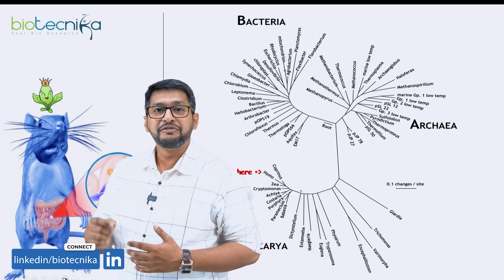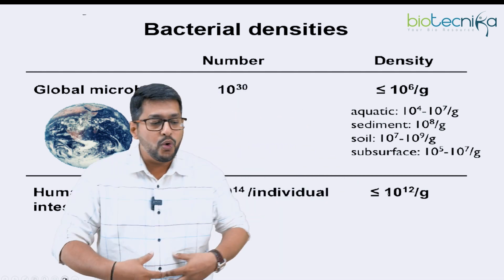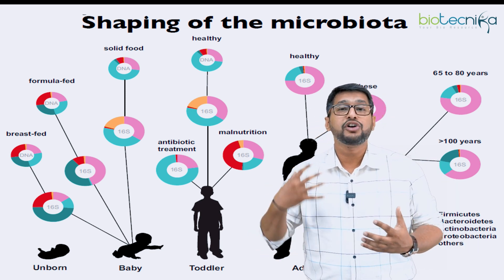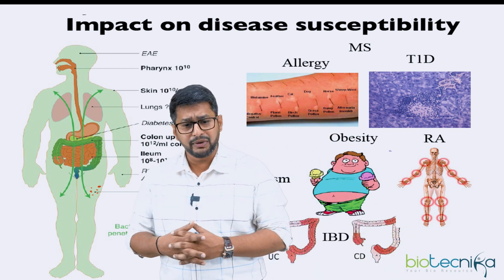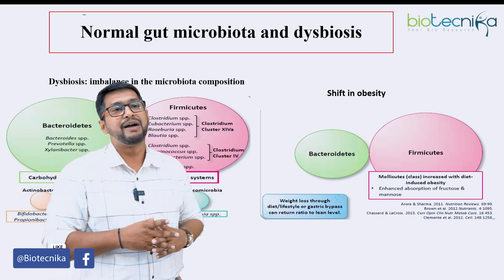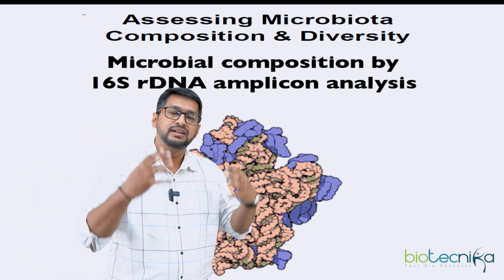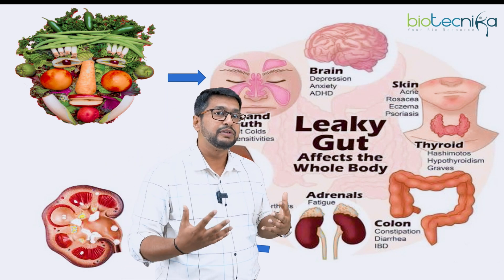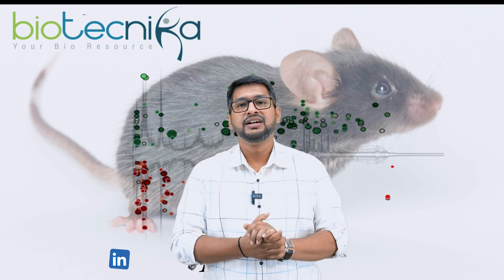Gut Microbiome Research Experimental Studies - Idea To Innovation Series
Welcome to the "Idea to Innovation" series! In this episode, we delve into the fascinating world of gut microbiome research and experimental studies.

The gut microbiome, comprising trillions of microorganisms residing in our digestive system, plays a crucial role in our overall health and well-being. Join us as we explore the groundbreaking research and innovative studies that are unraveling the mysteries of this complex ecosystem.

From the conception of groundbreaking ideas to the implementation of cutting-edge experimental approaches, we showcase the journey of scientists and researchers as they strive to understand the intricate interactions between the gut microbiome and various aspects of human health.

Through insightful interviews, captivating visuals, and in-depth analysis, we shed light on the latest discoveries and advancements in gut microbiome research. Discover how these studies are paving the way for new diagnostic tools, therapeutic interventions, and personalized medicine approaches that have the potential to revolutionize healthcare.

Whether you're a science enthusiast, a healthcare professional, or simply curious about the latest frontiers in biomedical research, this video provides a captivating exploration of the gut microbiome and its implications for human health.

Don't miss out on this exciting episode of the "Idea to Innovation" series, where we bring you closer to the world of groundbreaking research and transformative ideas.